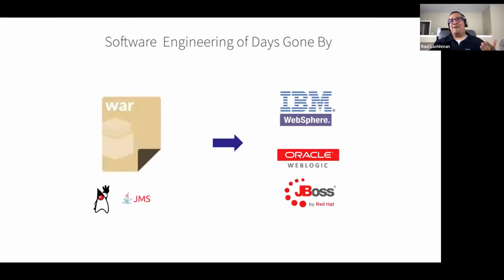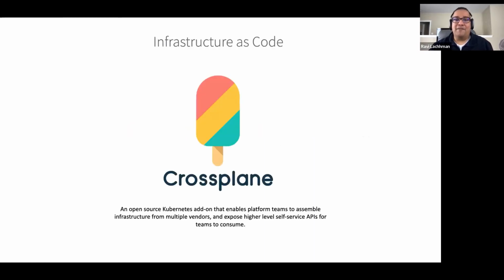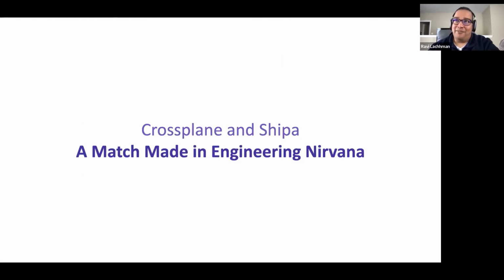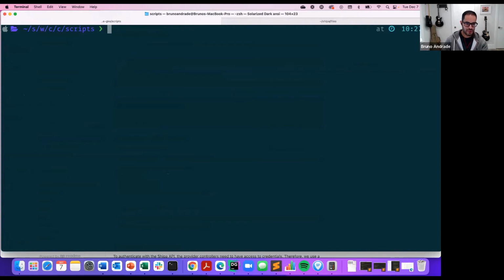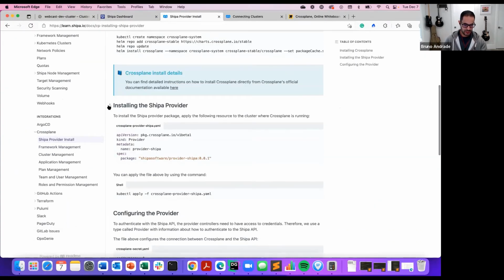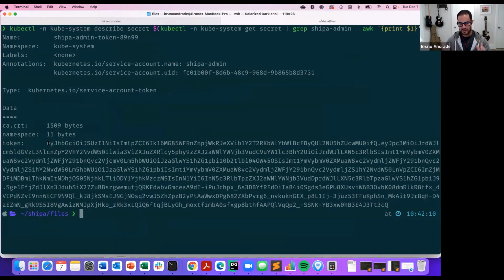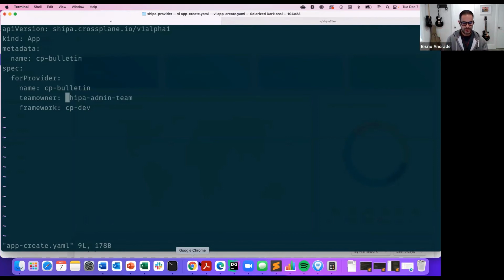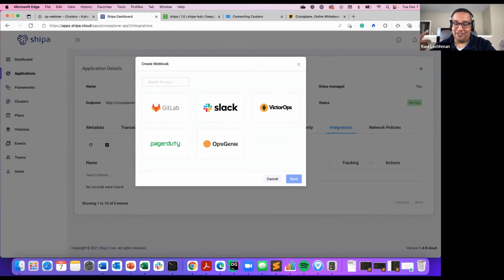Crossplane and Shipa Webinar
Learn in this Shipa Webinar how to leverage Crossplane to create a GKE Cluster then enforce/manage/deploy an application leveraging Shipa.

Similar to the Terraform approach, Shipa and Crossplane can be integrated [abstracted] together. Crossplane can create all of the necessary objects that are needed for Shipa Cloud to be wired into additional Kubernetes clusters. Even if this is your first time using one or both of these platforms, this example is geared towards you.

Hosts:
Bruno Andrade
Ravi Lachhman

0:00 Start
11:00 Building an Application Platform
20:15 Demo Intro
23:20 Wiring GCP Account and GKE Creation in Crossplane
30:30 Intro to Shipa Crossplane Wiring
45:35 Deploy an Application with Shipa and Crossplane into Kubernetes
55:15 Wrap-up, Dev Experience [DX], and Questions